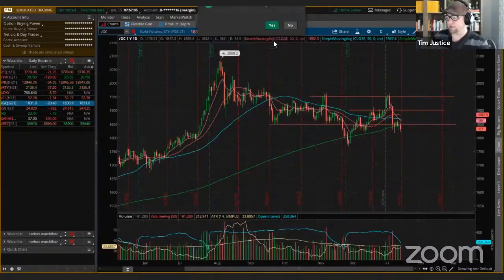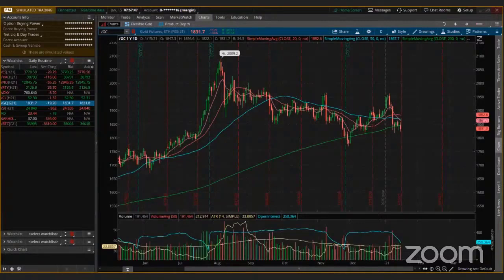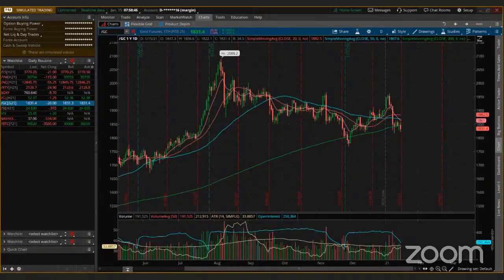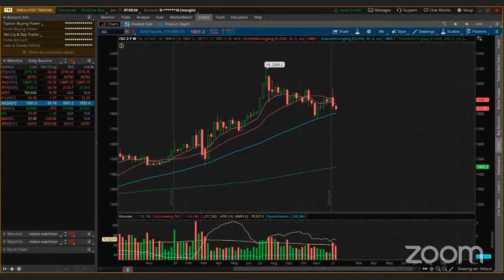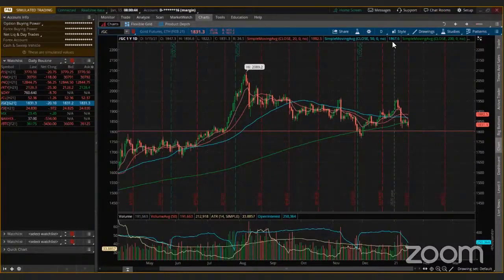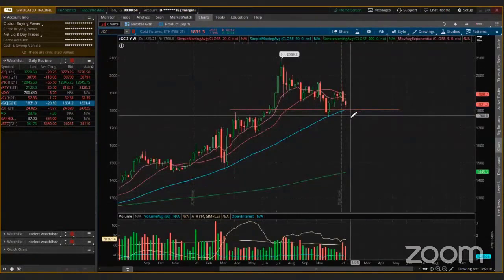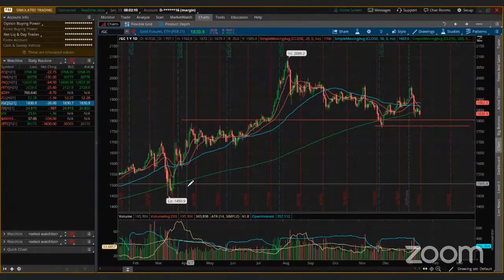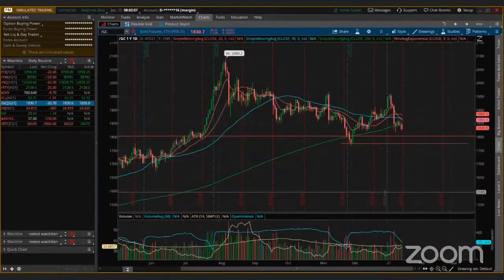Will Gold Find Support?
Coach Frank and Matt discuss Gold's price action as it tries to find support near the 200 Daily Simple Moving Average and 50 Week Simple Moving Average after it's recent sell-off.